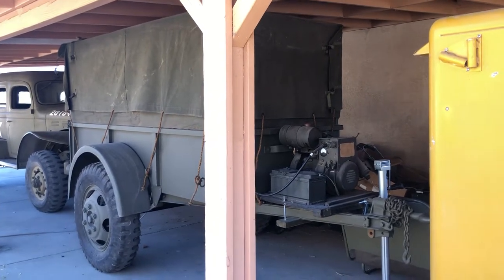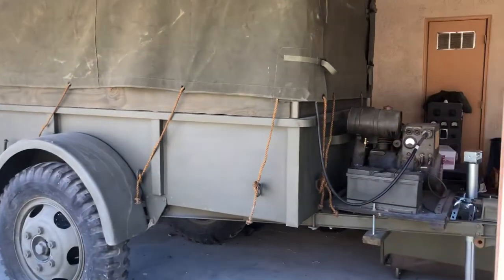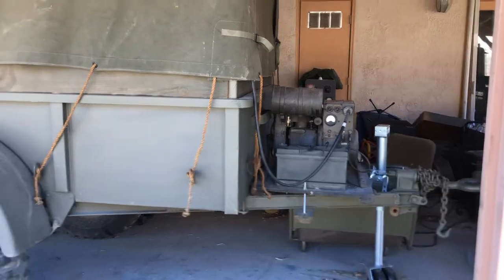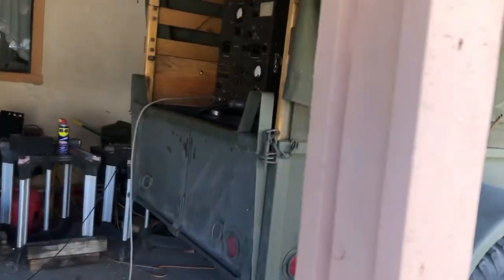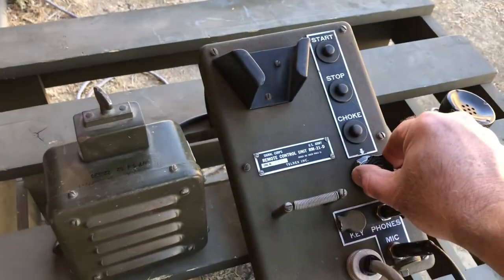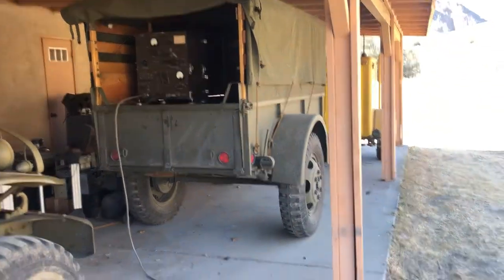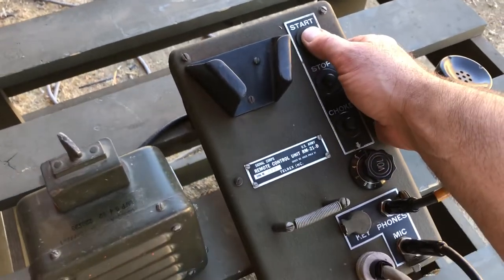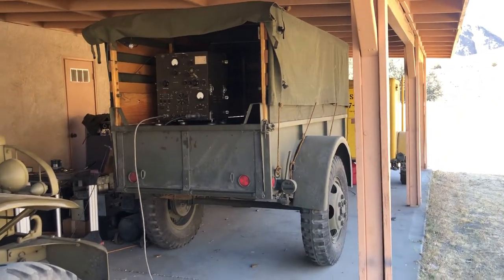WW-2 US Army BC-669 D Signal Corps military radio set in Ben Hur trailer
Demonstrating remote operation of the WW-2 BC-669D radio set using the RM-21D remote unit. Power is supplied by the PE-108 generator.